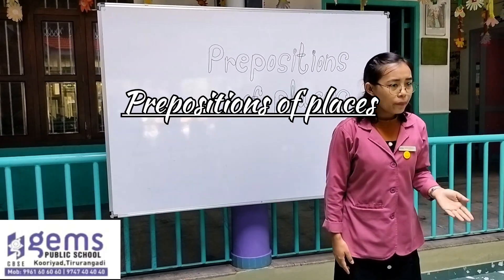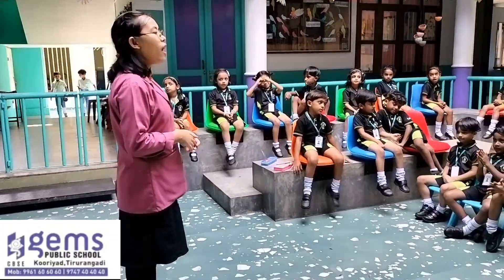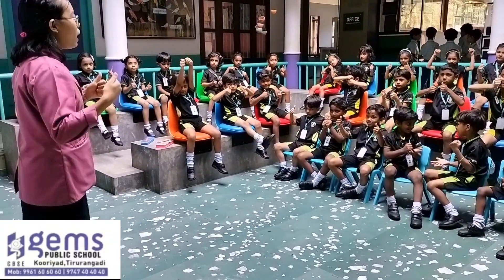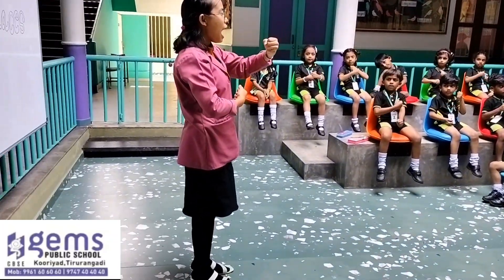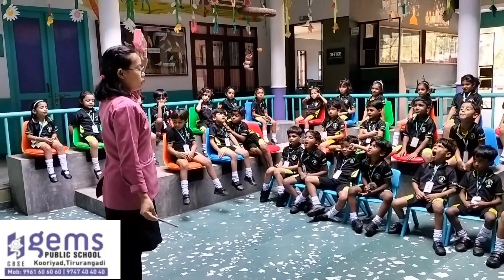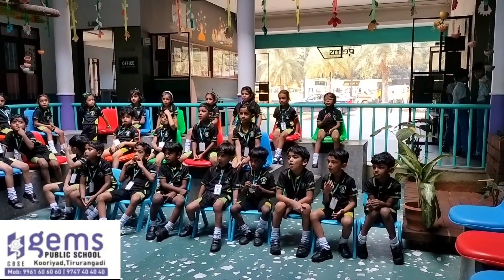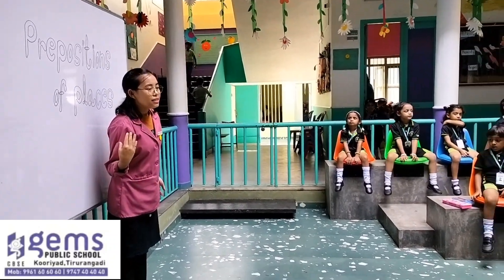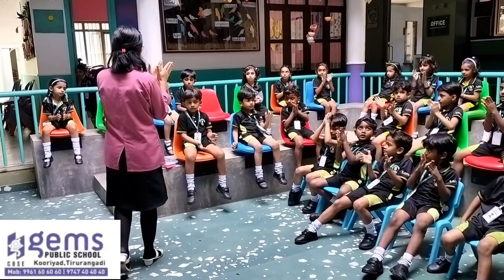Learning about PREPOSITIONS OF PLACES. @Gems Public School kooriyad